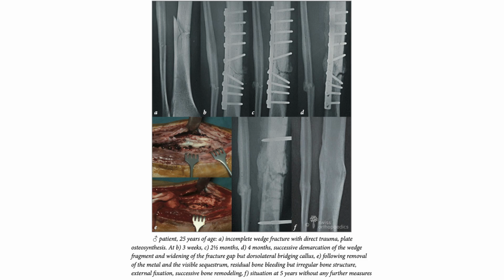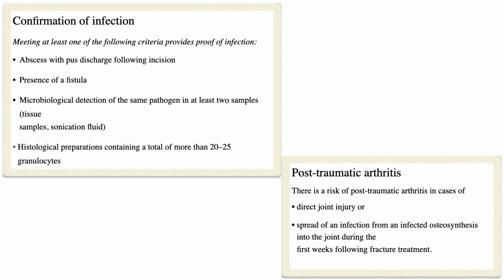303, 6, Infections and Tumors of Musculoskeletal System part 4